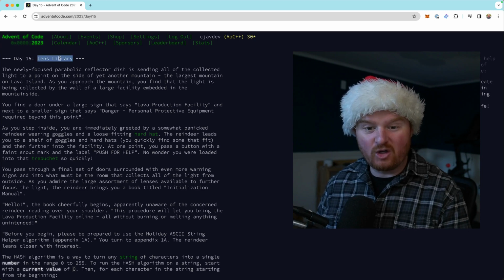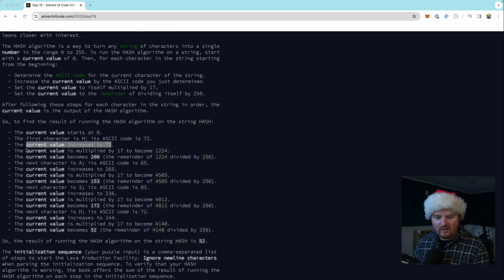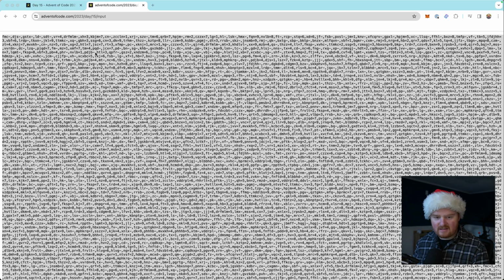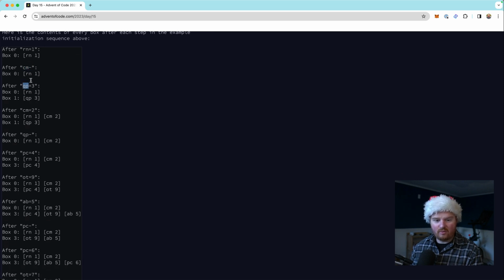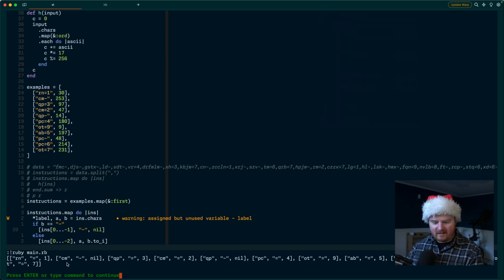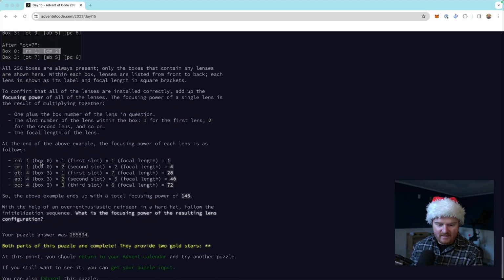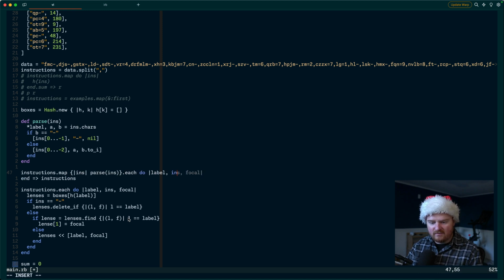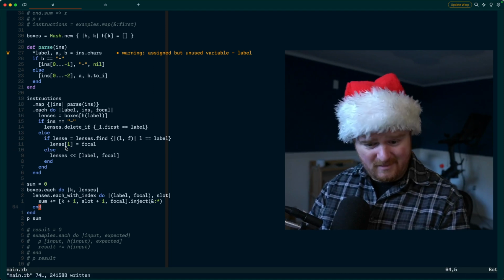ASCII values with ord and delete_if - Day 15 - Advent of Code 2023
In this video, you’ll learn how to solve day 15 of the Advent of Code 2023. The first part involves writing a hash function to convert initialization sequences like "rn=1" into decimal values between 0-255. The hash function works by:

1. Getting the ASCII code for each character using .ord
2. Multiplying the current value by 17
3. Taking modulo 256 to get the final hash value

For part 2, the initialization sequences now can contain "=" to add lenses or "-" to remove them from "boxes", which are arrays. The boxes are stored in a hash keyed by the hash value of the label on the lense. We’ll parse the complex input into easier-to-work with structures. Then we’ll iterate through the instructions, either adding/updating lenses or removing them if the instruction contains "-". At the end, we’ll sum each lens's "focusing power" based on the box number and slot number.

After getting the right answer, we’ll spend some time refactoring some of the code, showing useful Ruby idioms like inject, delete_if, and pattern matching.